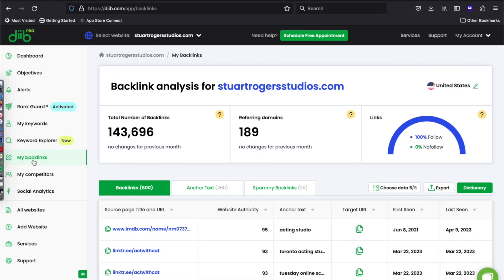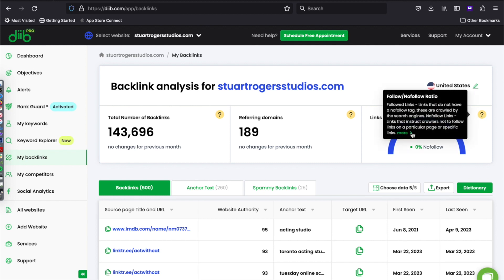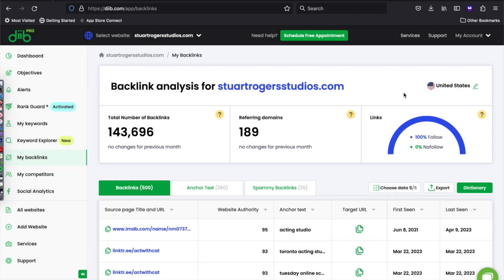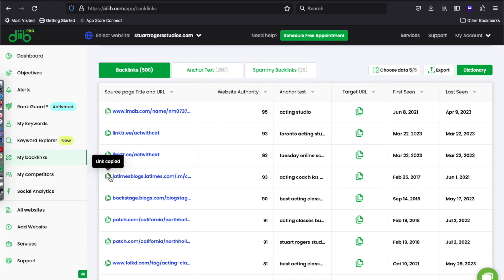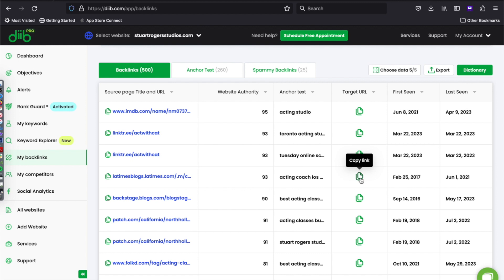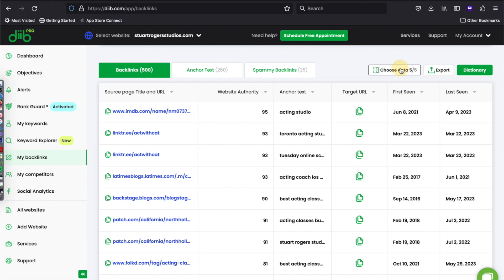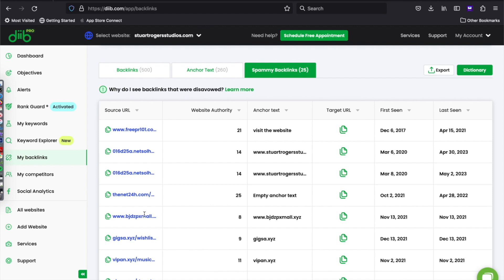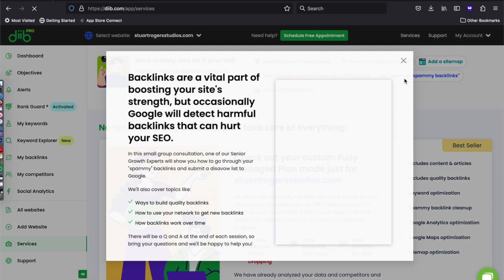Using "My Backlinks": What are backlink and why do they matter? - Diib Features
Diib is an SEO software company that has helped over half a million businesses grow their online presence. Your SEO (Search Engine Optimization) helps your business show up higher in Google and other search engines. Check us out at diib.com!

This clip goes over our "My Backlinks" feature and how to get the most of this tool.

Backlinks are one of the building blocks of SEO. But what exactly is a backlink? Backlinks are links on other sites that point back to your site. Let’s say you sell handmade dog beds, and someone writes a blog post on their site about the best dog beds you can buy online, then links back to my site in that post...that’s a backlink!

Backlinks give Google a thumbs up that you’re an authority on a subject (so in this case, dog beds). They help boost your site’s strength, current keyword rankings, and increase your chances to rank for higher-difficulty keywords.